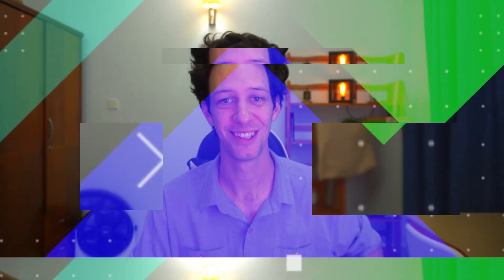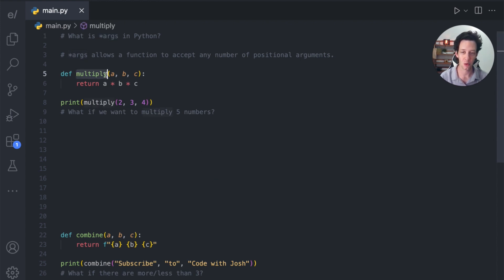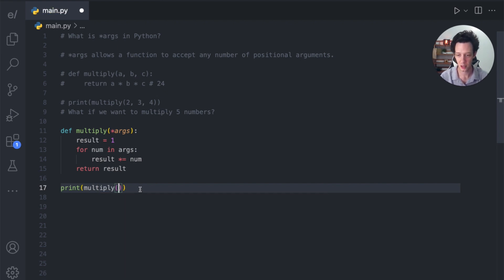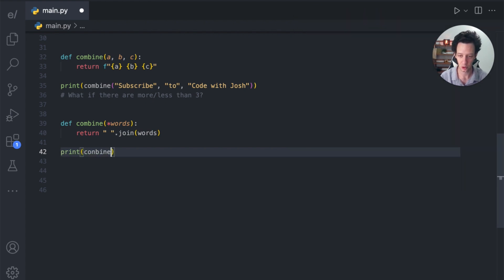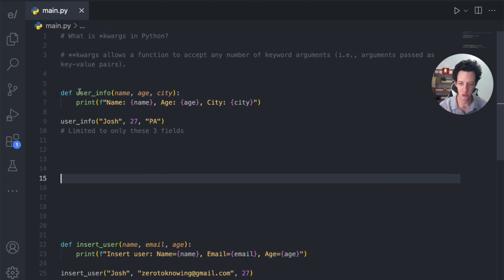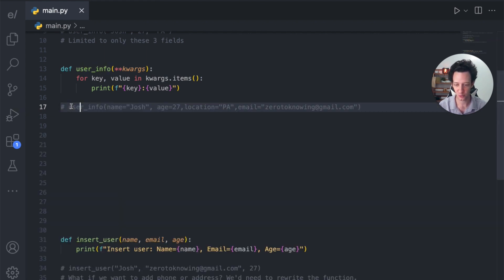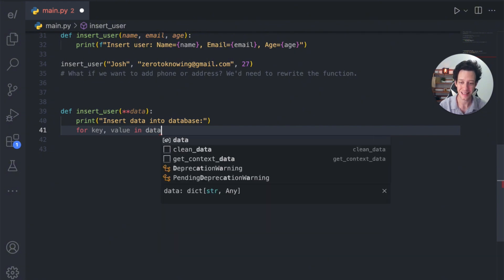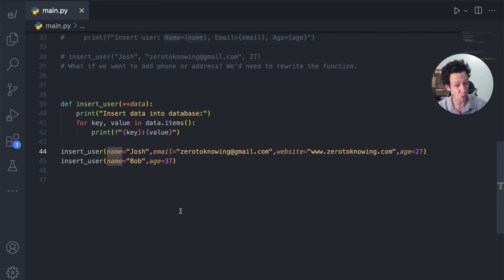Python args and kwargs Tutorial: How to Use *args and **kwargs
In this Python args and kwargs tutorial, you'll finally understand how to use *args and **kwargs in Python — with real examples and step-by-step explanations perfect for beginners and beyond!

🎬 Timestamps:
00:00 | Python args and kwargs
1:35 | How to use *args
6:46 | How to use **kwargs
12:41 | Cool Down